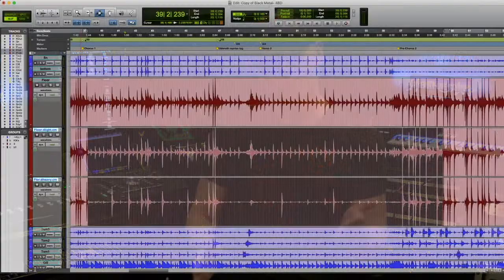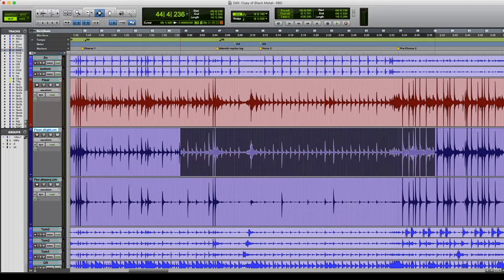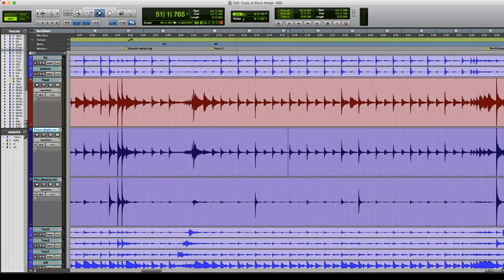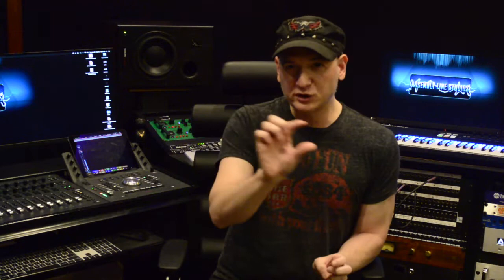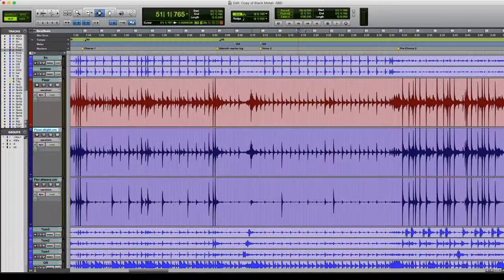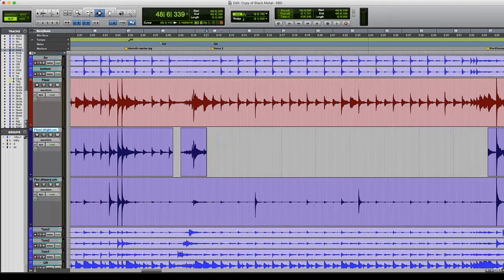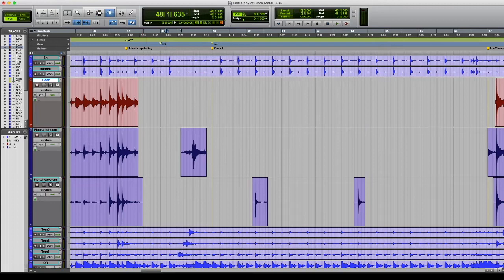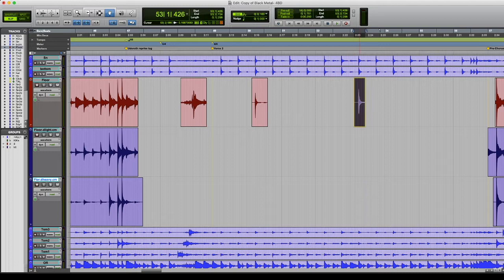Kevin Gutierrez (Assembly Line Studios) Talks About How He Uses DeBleeder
Kevin was kind enough to give us an overview of how he uses DeBleeder! :)

Kevin Gutierrez is a multi platinum engineer/producer that has worked with acts such as Paul McCartney, OAR, Shinedown, Deceased, and many, many more.